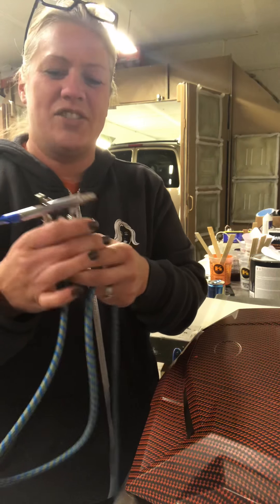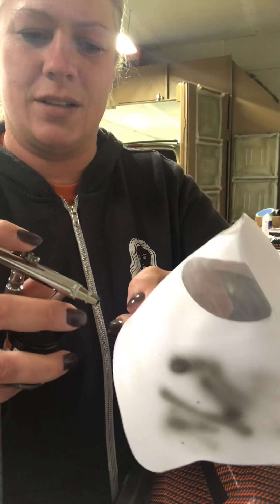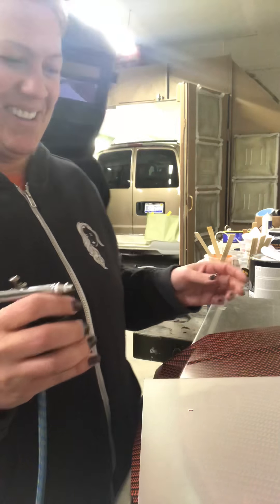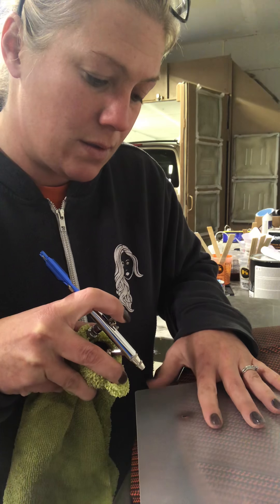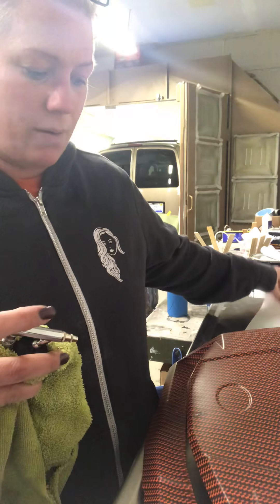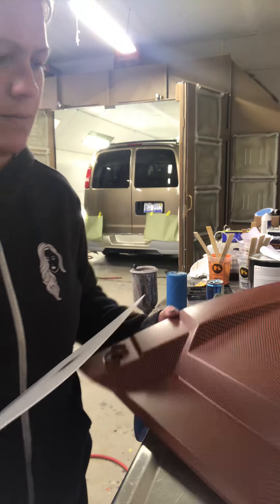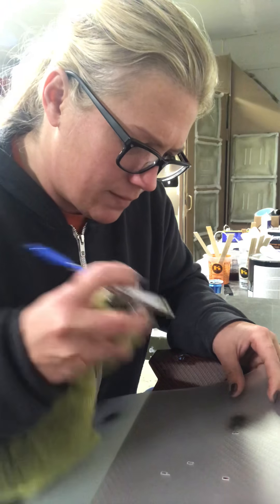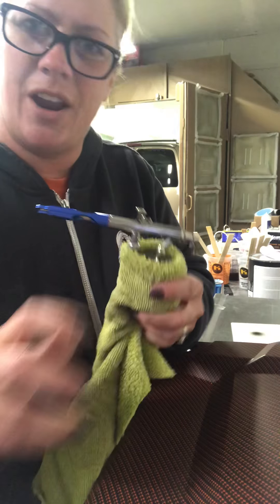Touching up Carbon Fiber Hydrographic Film using stencil & air brush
Using a custom made stencil and airbrush to correct carbon fiber film on a good.